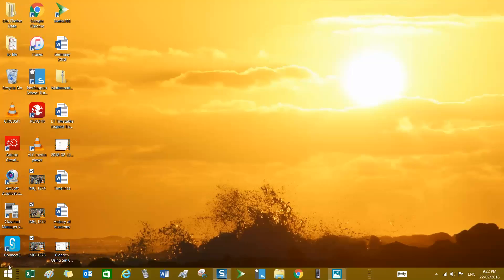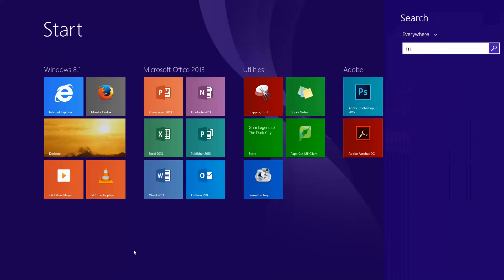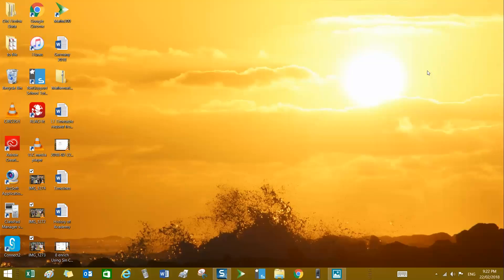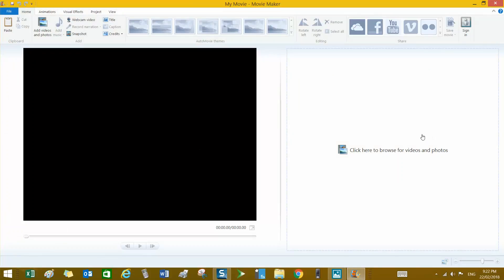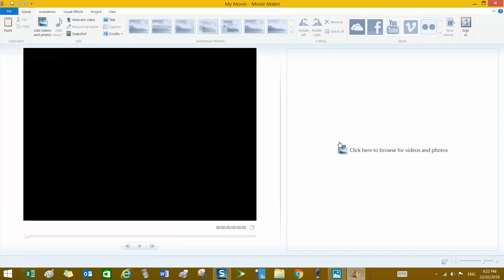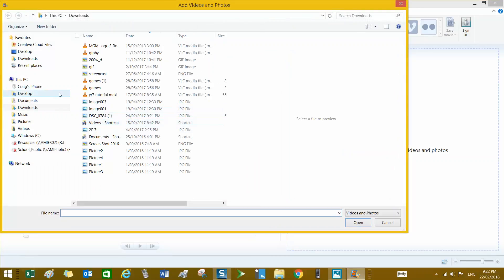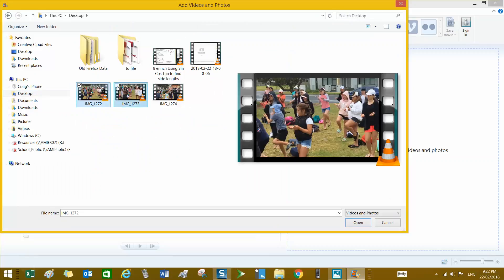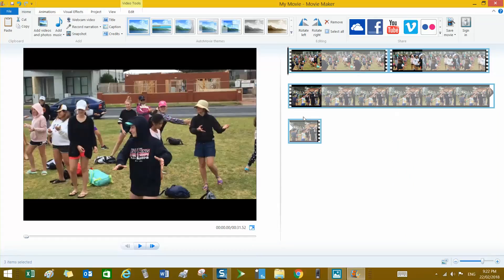Importing videos into moviemaker